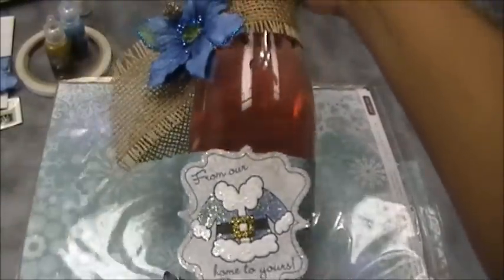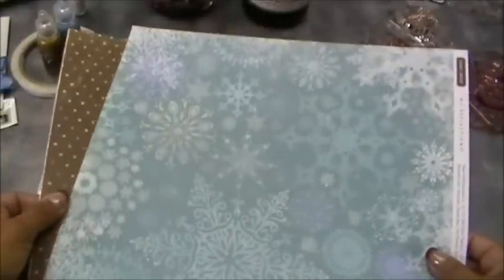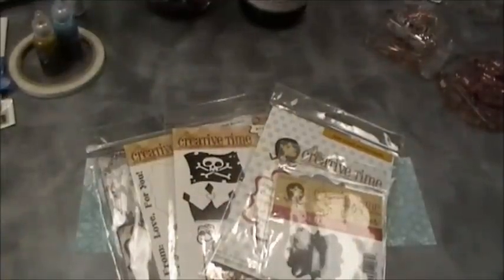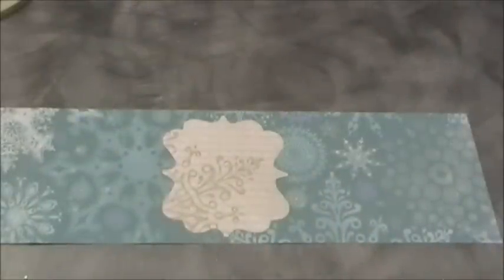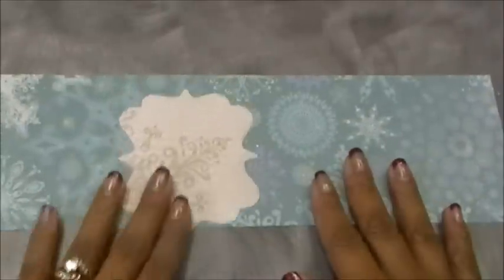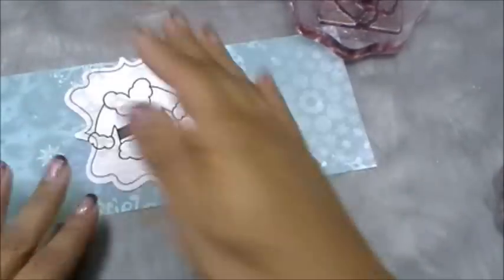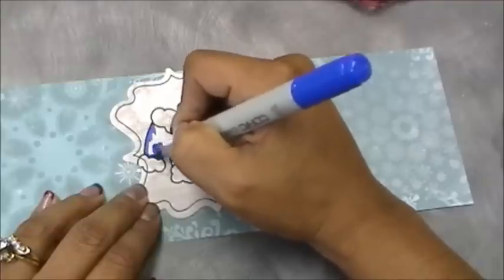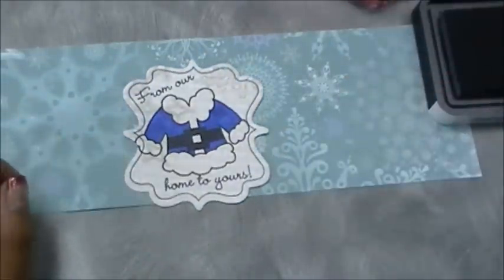Episode 282 Day THREE 12 days of Christmas.wmv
Welcome to day THREE of our 12 days of Christmas!